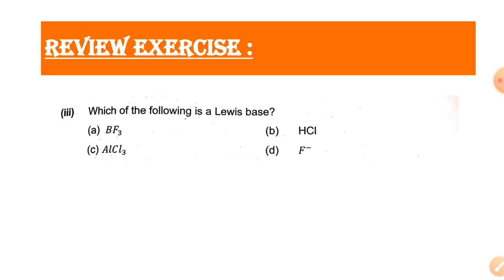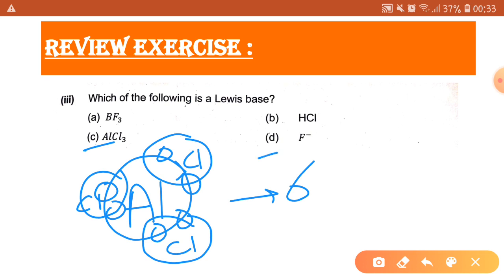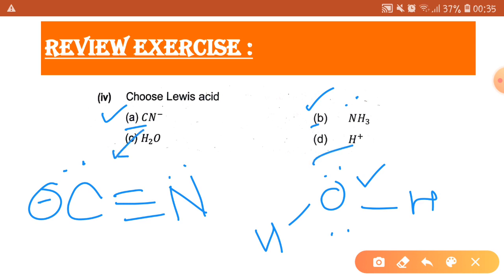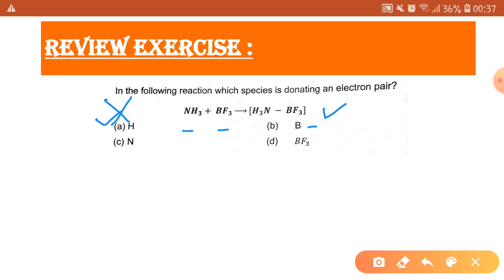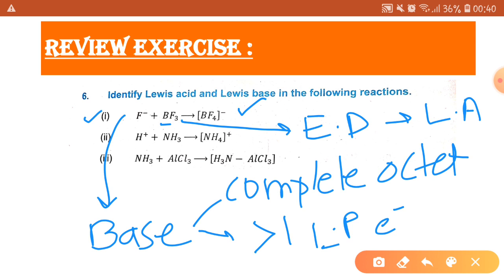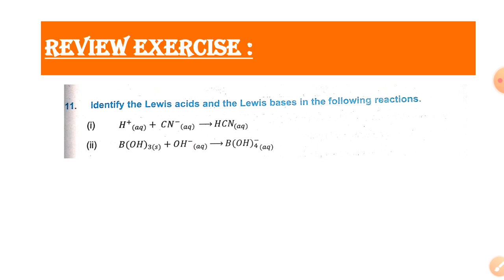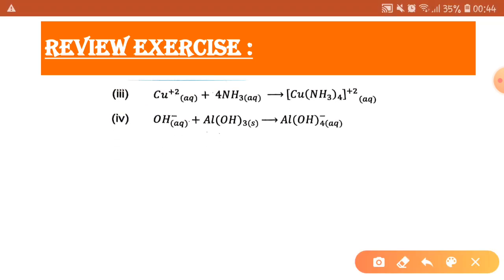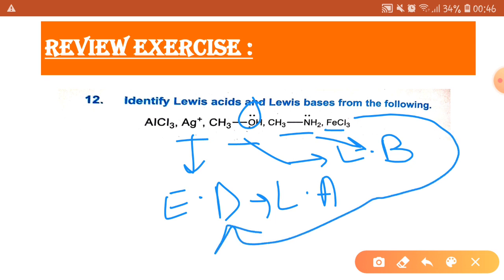Lewis Concept of Acids and Bases - Review Exercise Questions